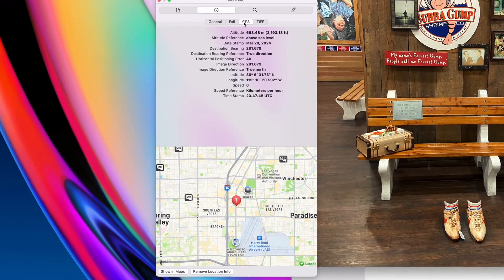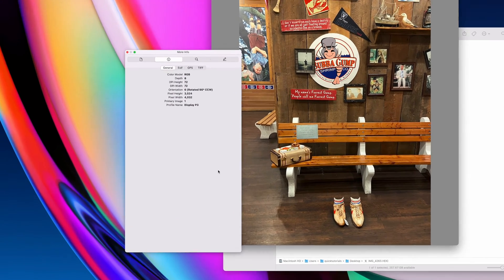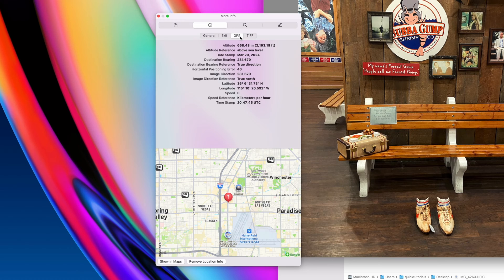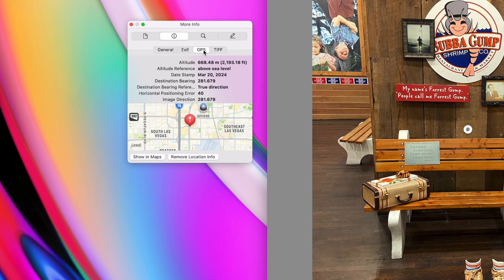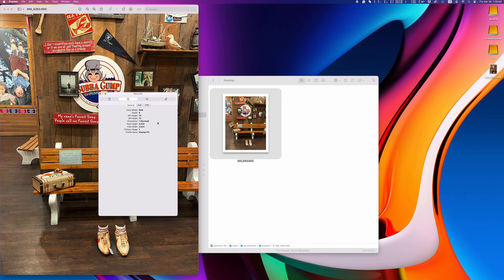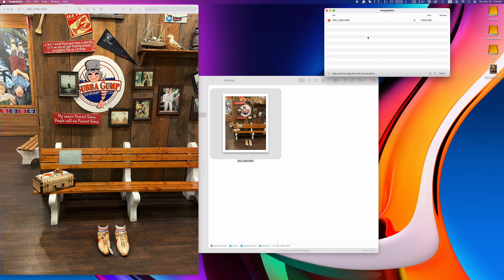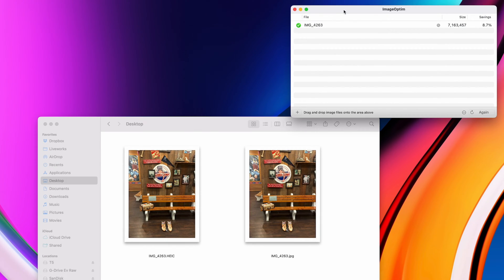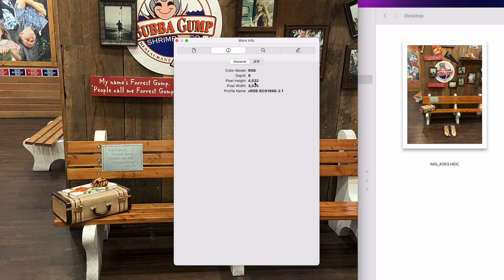How to remove location data from photos on a Mac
Did you know that when you take photos on your smartphone your location and a lot of detailed info about your phone and camera settings will get saved to that photo file? And when you share that photo online, a lot of times that location info gets passed on with your photos.

Here's a quick tutorial on how you can remove metadata, including location info, from your photos on a Mac. This works on all photos, whether it was taken on an iPhone, Android phone or on a regular digital camera.

Our favorite setup:

Laptop - M3 Pro MacBook Pro
Desktop - M2 Pro Mac Mini
Apple Studio Display